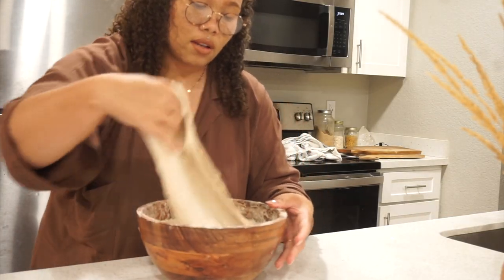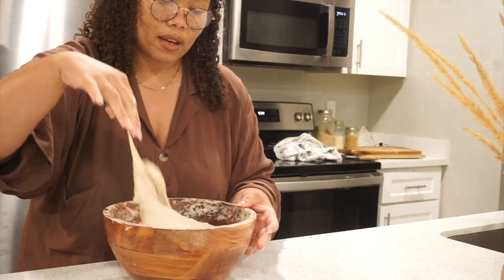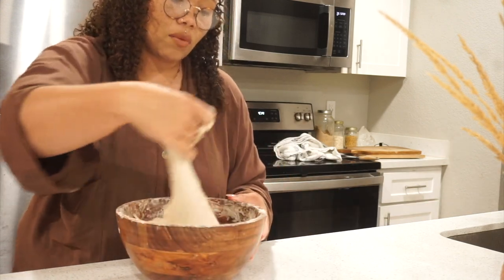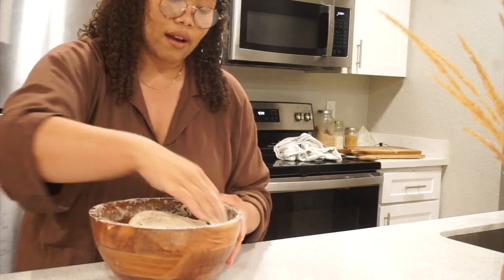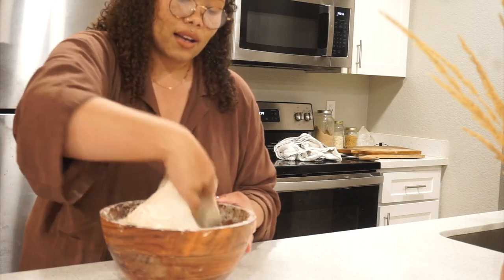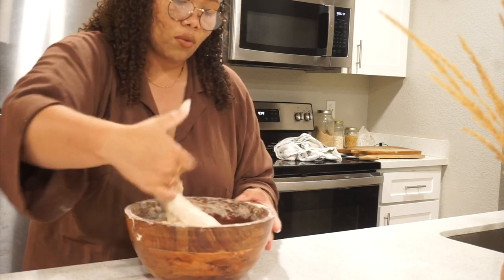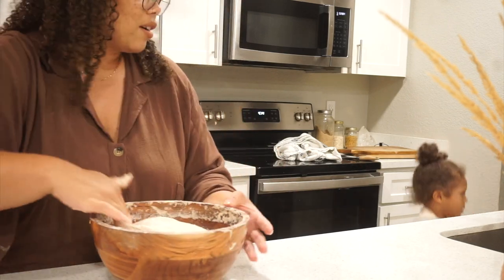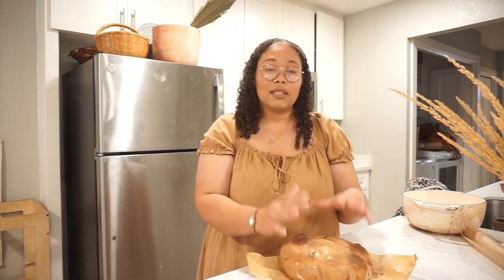HOW TO MAKE SOURDOUGH BREAD!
I share how to make sourdough bread from scratch.

Second Channel: True Crime And Makeup